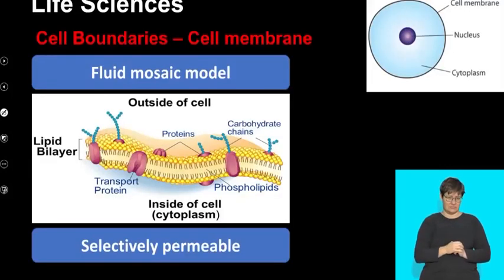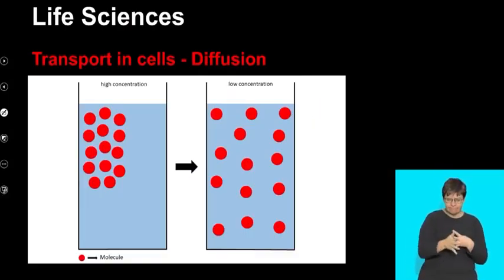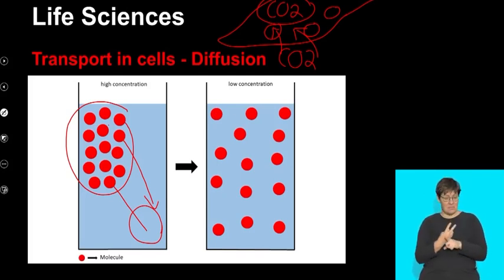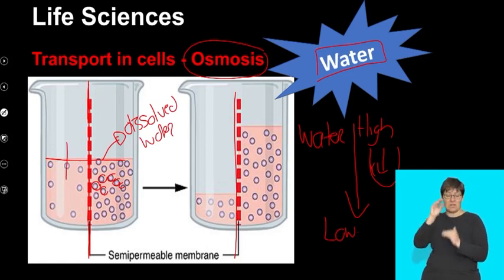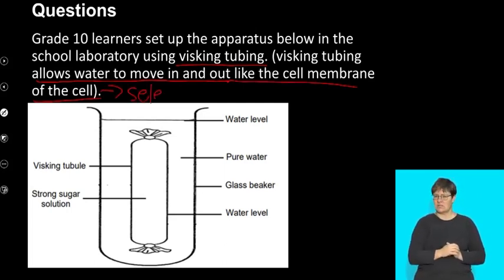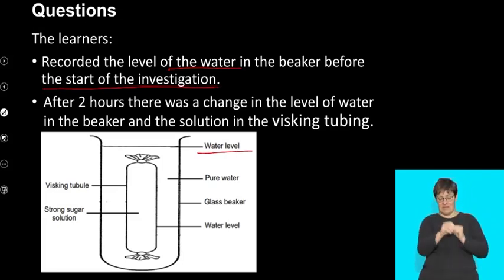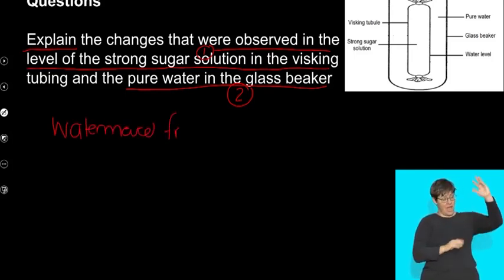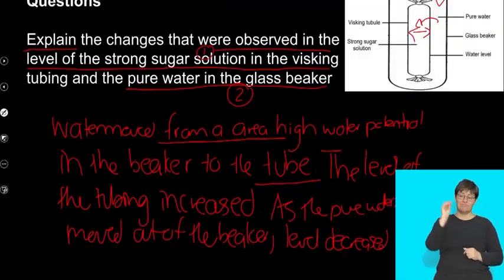Life Sciences Grd 10 The Cell Revision S2